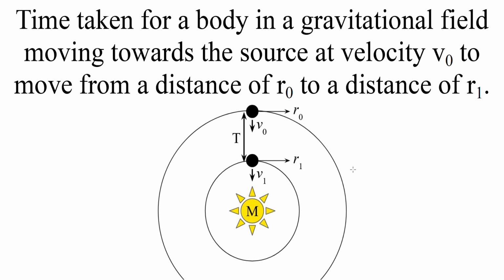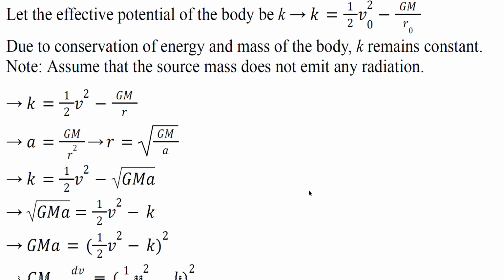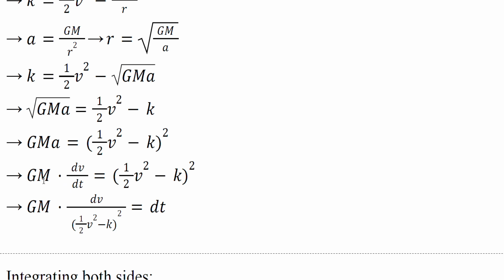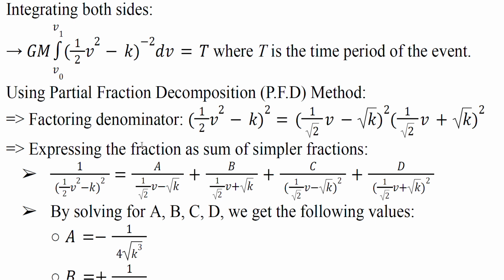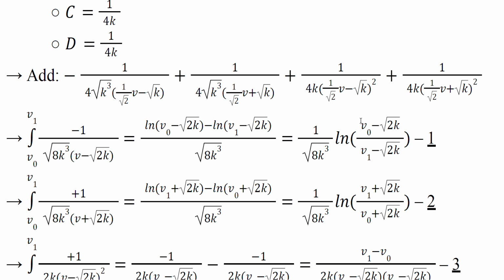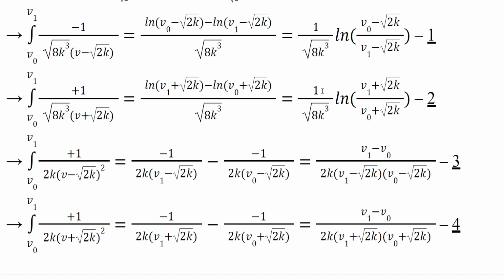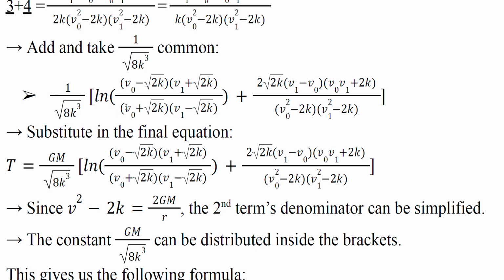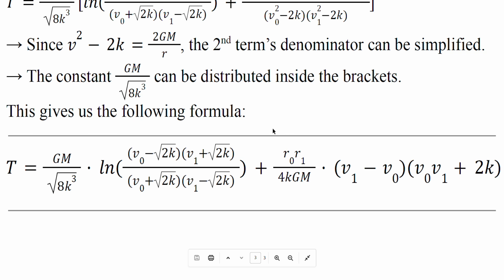Interesting Physics Derivation